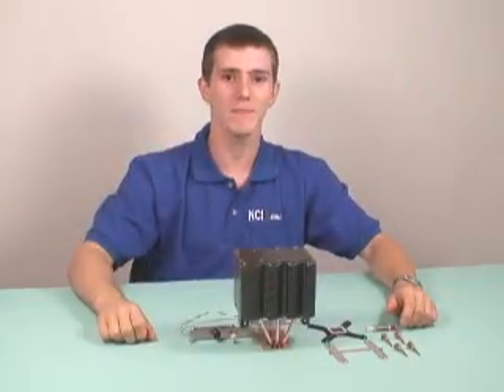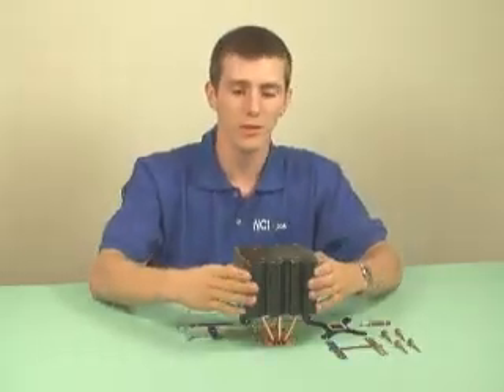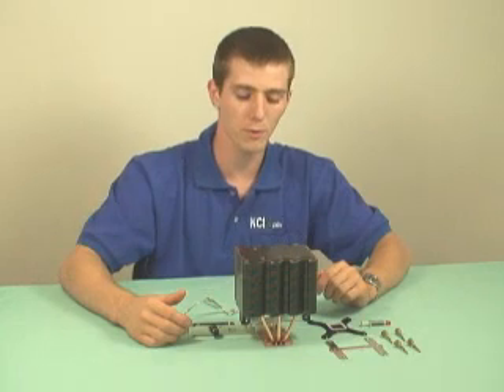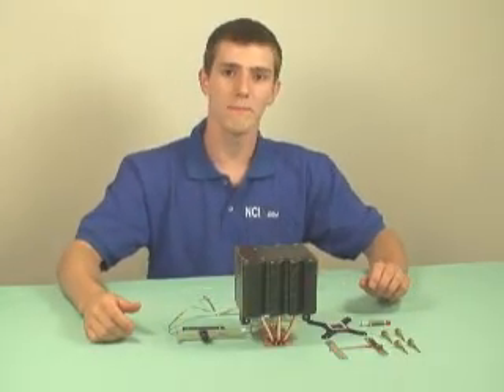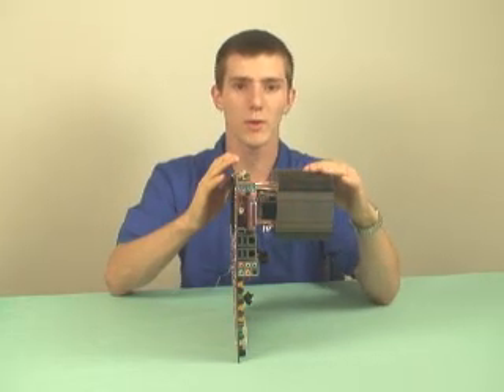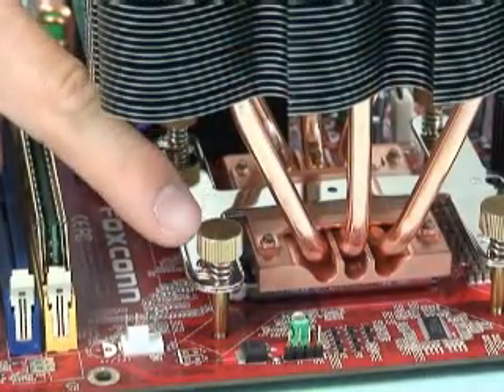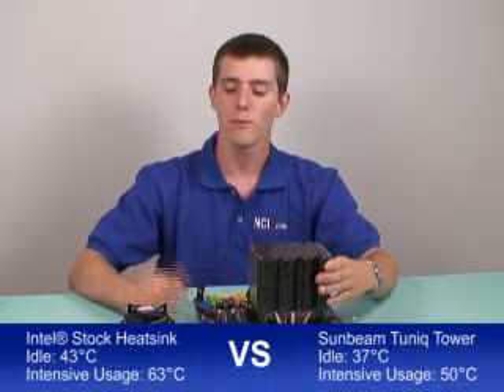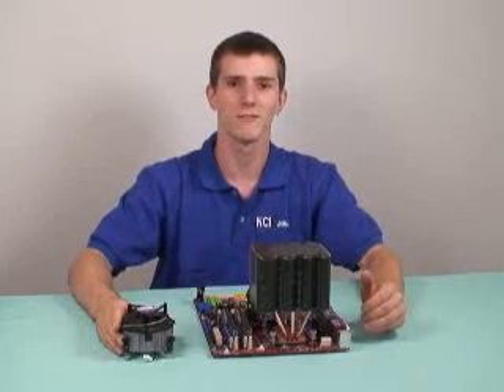Sunbeam Tuniq Tower (NCIX Tech Tips #1)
NCIX Tech tips #1 - Reviews and installation tips on Sunbeam Tuniq Tower CPU Heatsink.